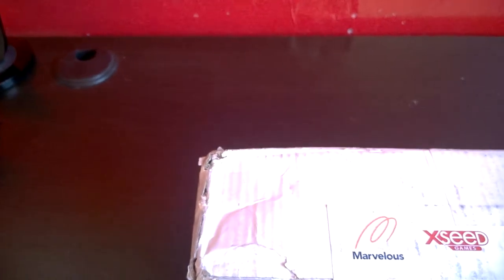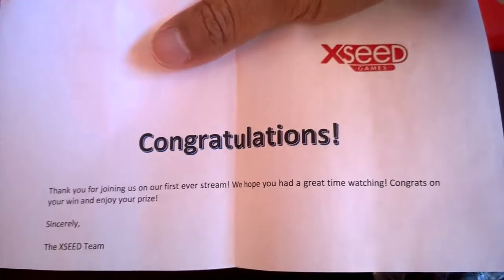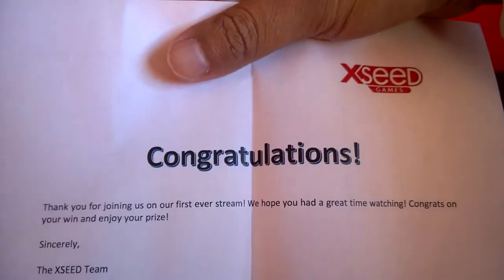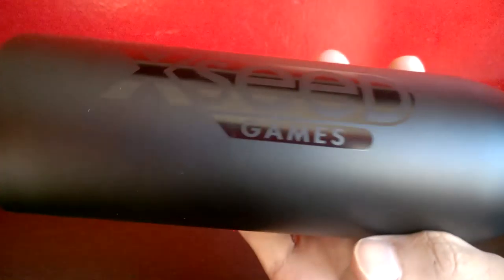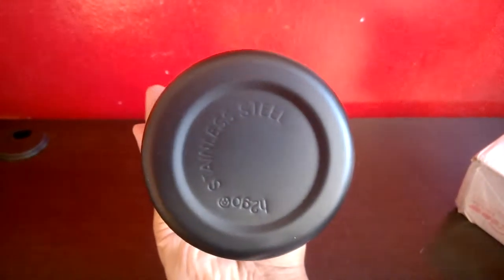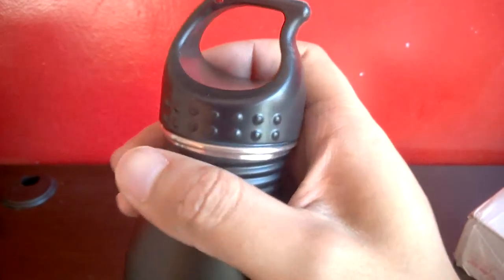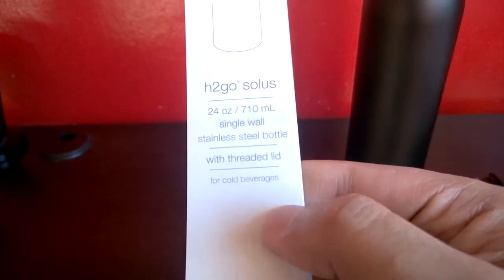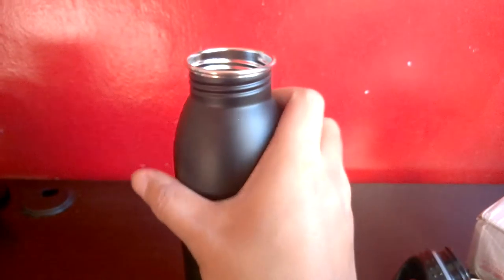Let's Open! XSEED Games/Earth Defense Force Water Bottle